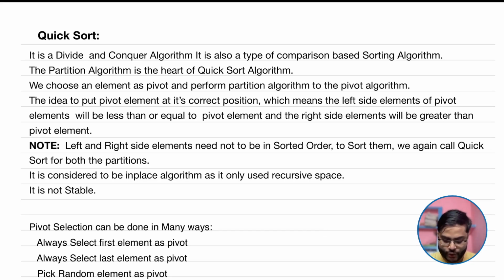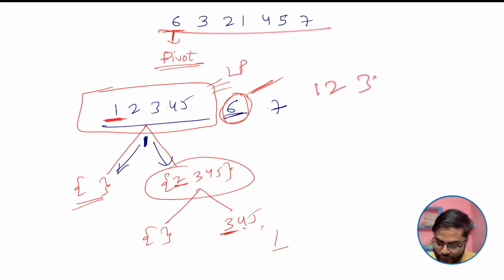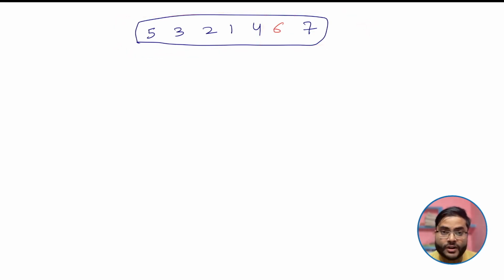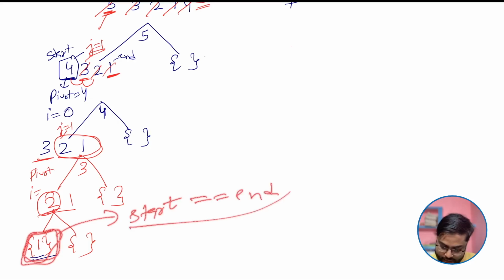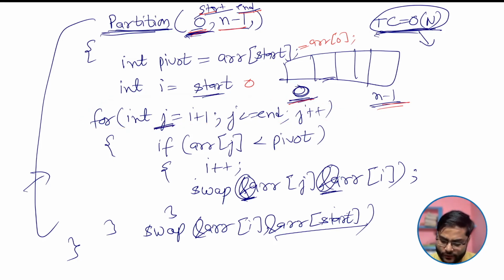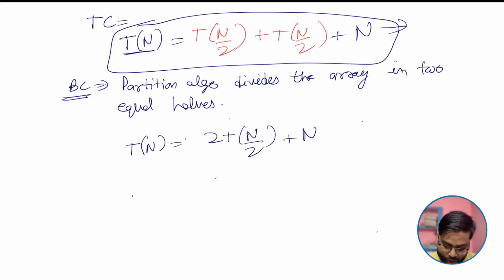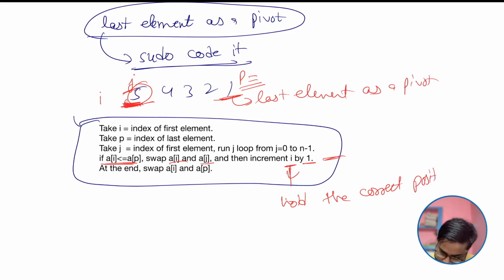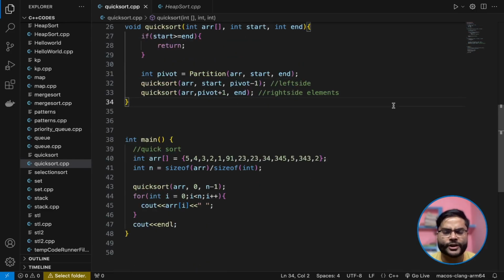Quick Sort | Sorting Algorithms | Most Detailed Video on Quick Sort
I am going to C++ STL (tandard Template Library) from Beginning to End.

In this Lecture, I have Discussed the Quick Sort | Sorting Algorithms | Most Detailed Video on Quick Sort.